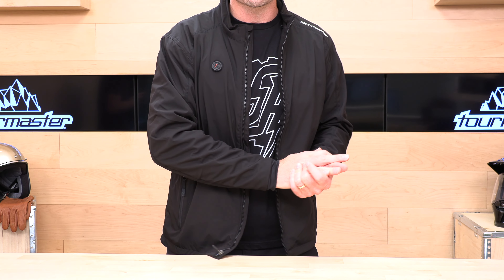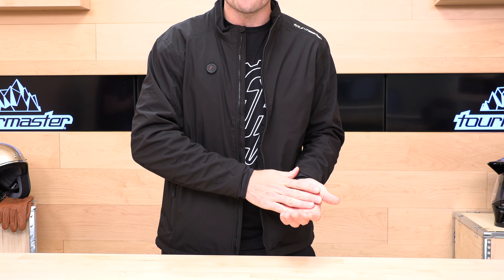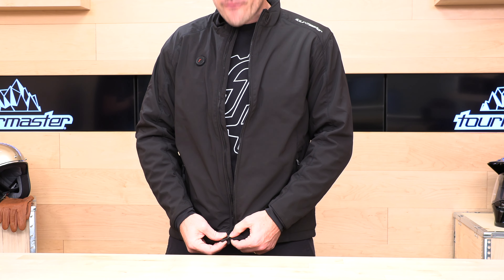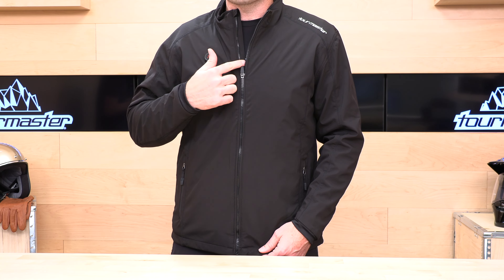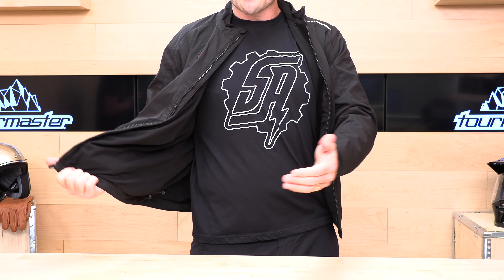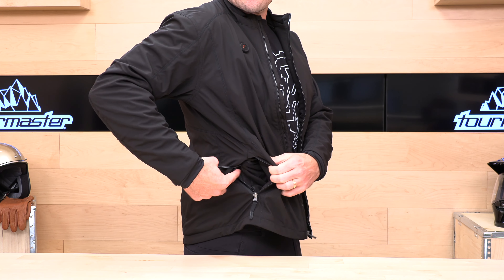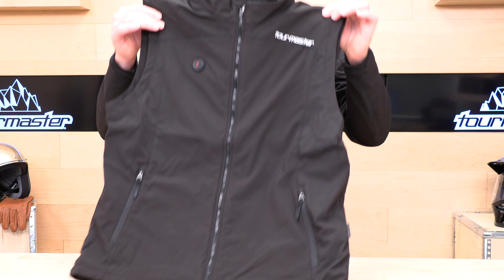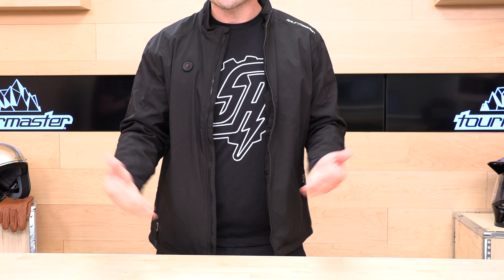Tour Master Synergy 7.4V Heated Motorcycle Jacket Review at SpeedAddicts.com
TOUR MASTER SYNERGY 7.4V HEATED MOTORCYCLE JACKET - AVAILABLE NOW AT SPEEDADDICTS.COM

TOUR MASTER SYNERGY 7.4V HEATED MOTORCYCLE VEST - AVAILABLE NOW AT SPEEDADDICTS.COM

TOUR MASTER SYNERGY 7.4V BATTERY POWERED HEATED JACKET
Stay toasty for the ride with the Tour Master Synergy 7.4V Battery Powered Jacket. You'll be ready for whatever mother nature can dish out. Four temperature settings means you can always dial in the perfect temp with a push of a button. The high performance, rechargeable lithium-ion batteries boast up to 10 hours of run time. This makes the Synergy Jacket the perfect heated layer for riding or any other outdoor activity this winter. Master your ride and the elements this winter with Tour Master Synergy Heated Riding Gear.

New four-level push button 7.4V design
2 Year Warranty
Wind-Shark soft, breathable, and treated waterproof fabric shell construction
Microfiber-lined collar, arms, and body of jacket
ESO locking front zipper, front hand pockets, inside storage pocket
Shock cord waist adjustment
Lycra cuffs for comfortable and secure fit
Three 6.5” x 2.5” heating panels lined with steel alloy fiber elements
Optimum placement of heating panels, with two on the chest and one on the back
Battery life ranges from 2.5 hours on high to 10 hours on low temperature setting
Surface temperature ranges of 135º/100%, 120º/75%, 105º/50%, 90º/25%
Includes one 7.4v 2600 mAh rechargeable lithium-ion battery and dual charger